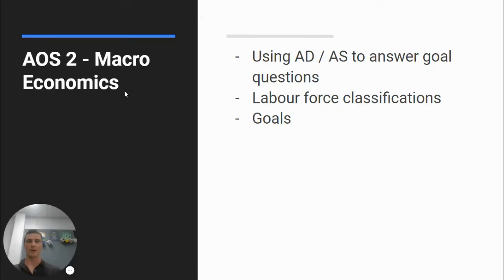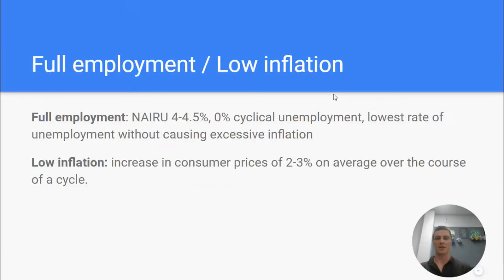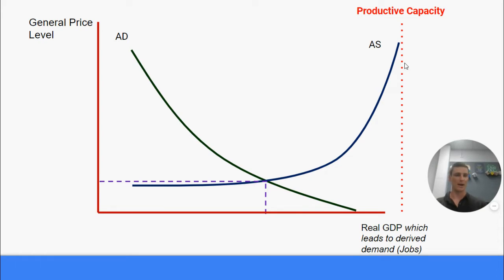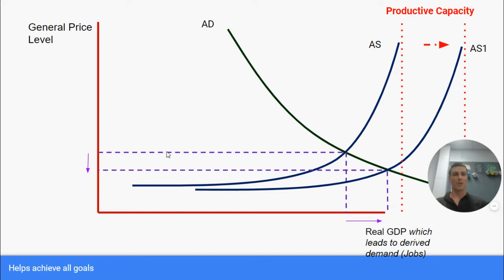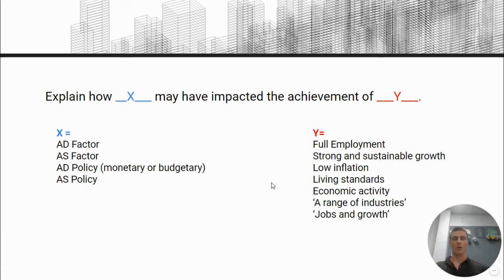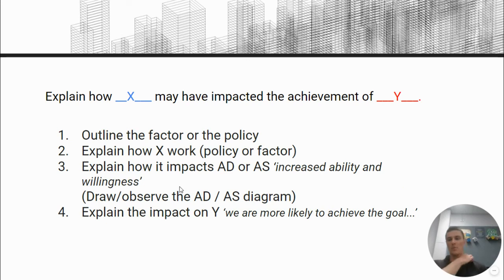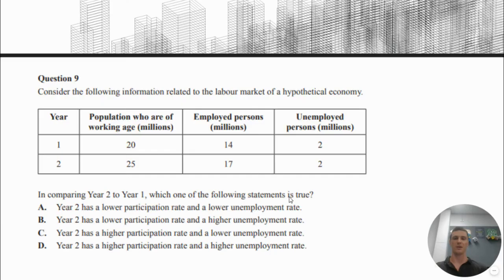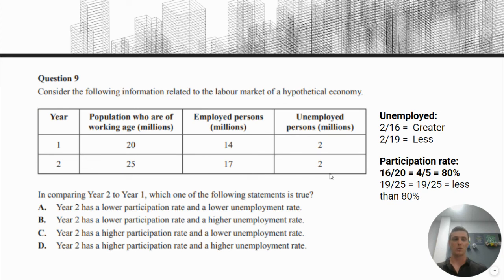VCE Economics: Revision Lecture 2021 - Part 2